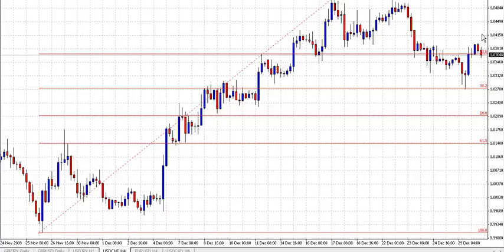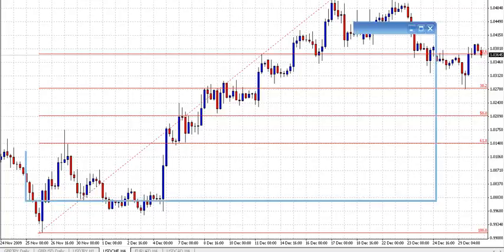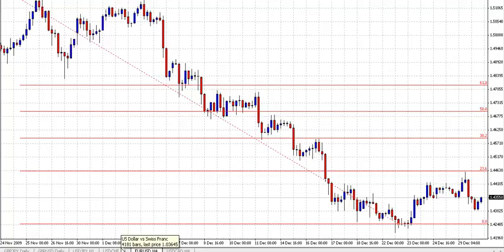Market Review 30/DEC/2009